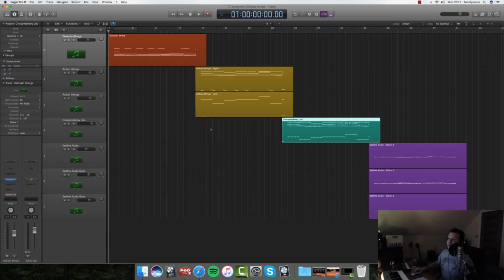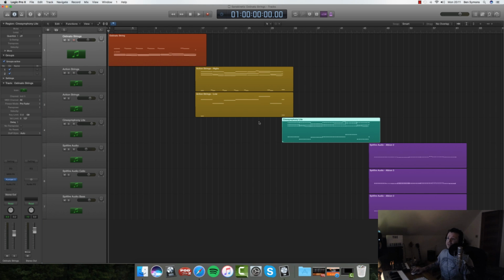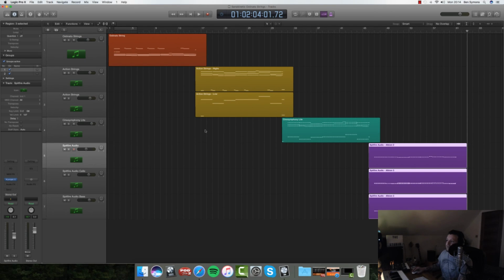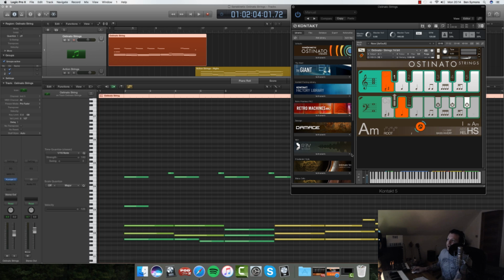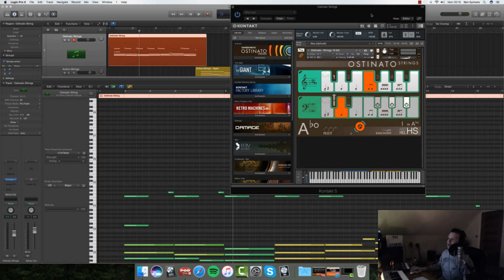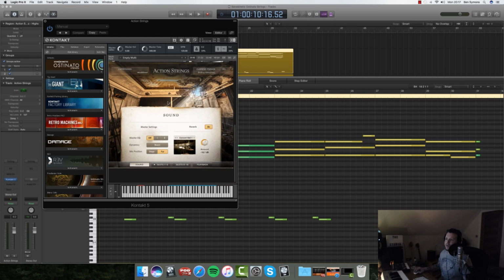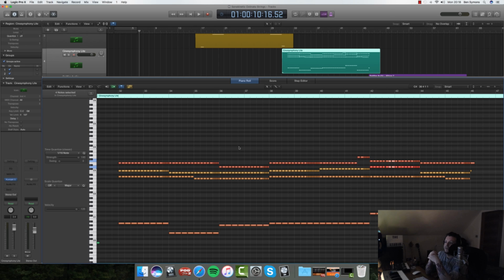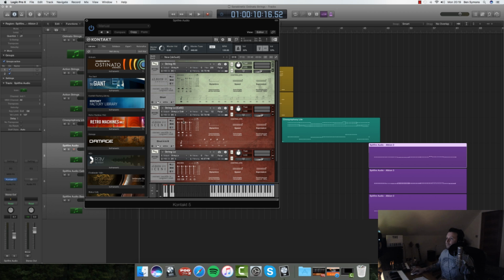Sonokinetic Ostinato Strings Vs Native Instruments Action Strings and more!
Short video comparison between Sonokinetic - Ostinato Strings and Native Instruments - Action Strings.. Then for argument sake comparing those against traditional string libs Spitfire Audio Albion 2 and 3  & Cinesamples - Cinesymphony Lite